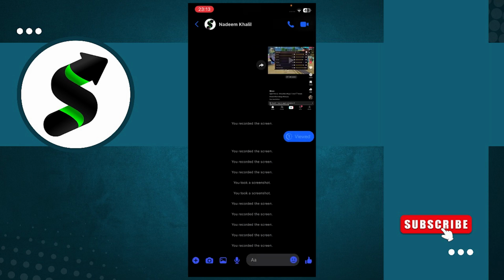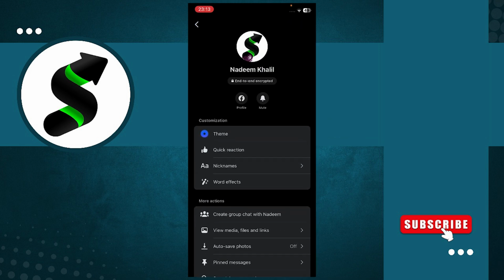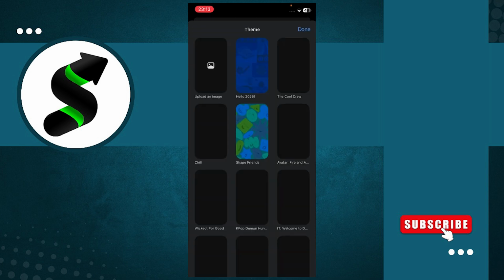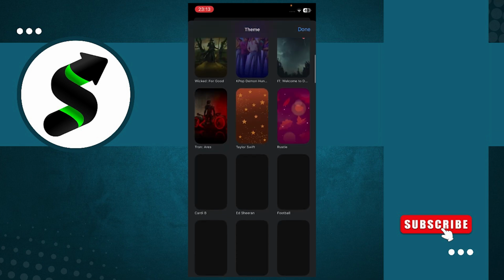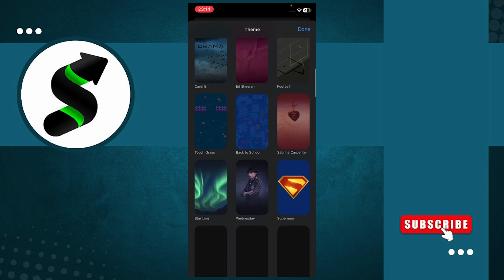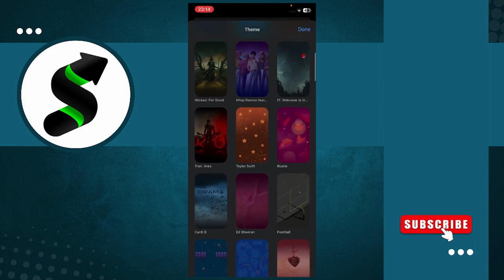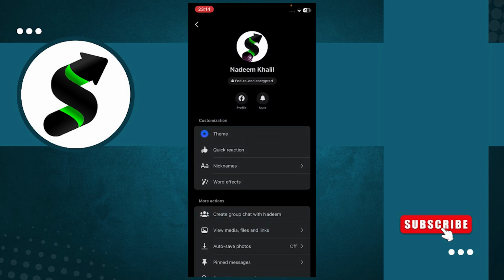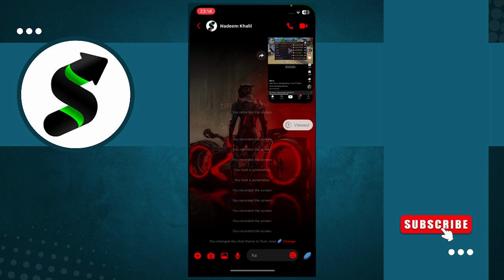How to change messenger chat box theme – Easy Step-by-Step Guide 🔥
How to change messenger chat box theme is one of the easiest ways to personalize your messaging experience and make your chats more fun and unique. In this video, I will show you a simple and updated method to customize your Messenger chat box theme step by step, even if you are a beginner.

You don’t need any advanced skills or extra apps. Just follow the instructions carefully and you will be able to change your chat theme in seconds. This tutorial works on most Android and iPhone devices and is based on the latest Messenger update.

If you want your chats to look more stylish and different from others, this guide is perfect for you. Make sure to watch till the end so you don’t miss any important step.